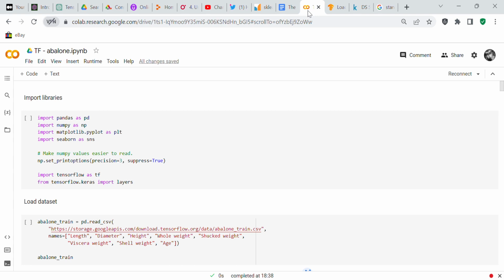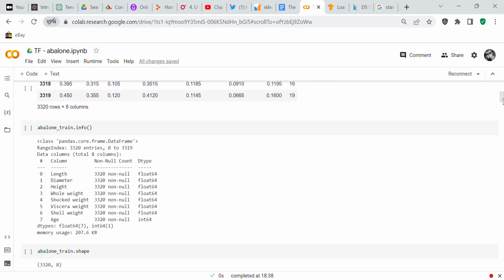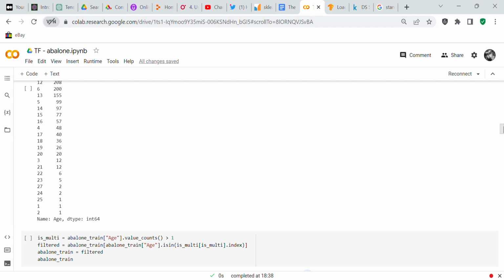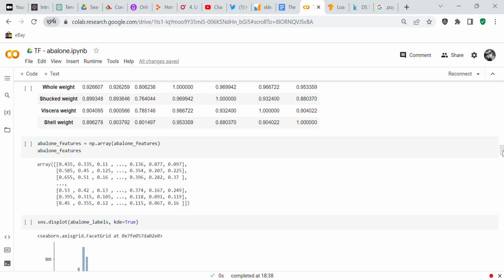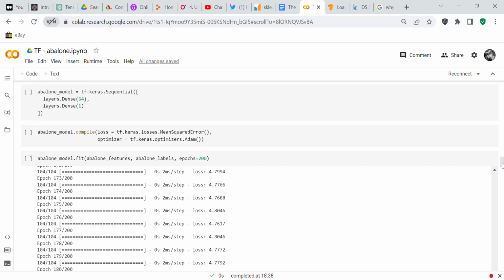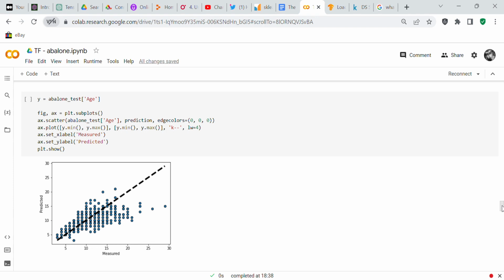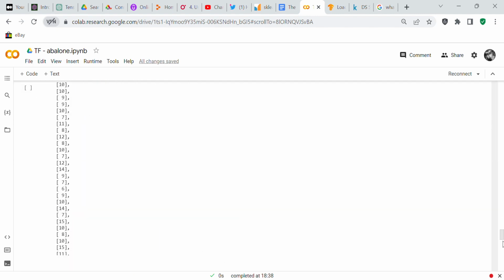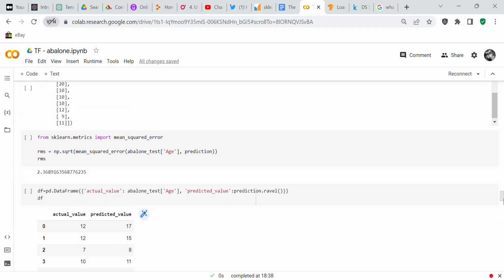Code review: abalone dataset with Keras Tensorflow